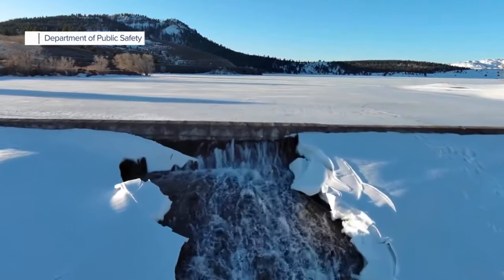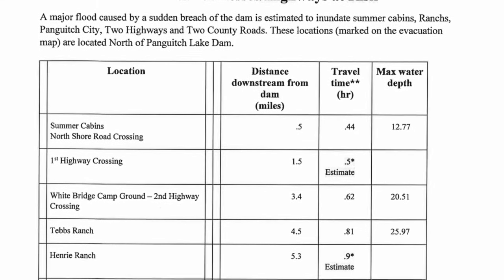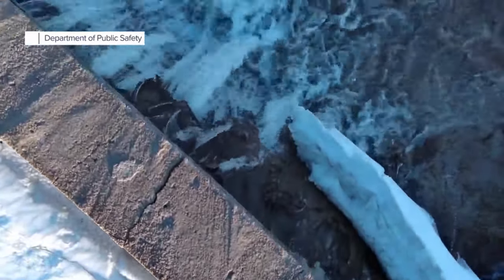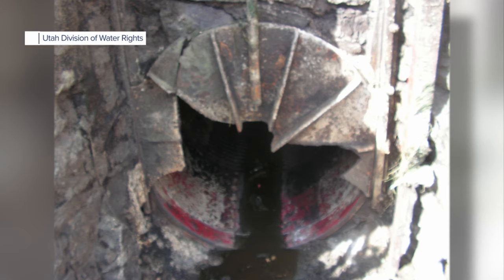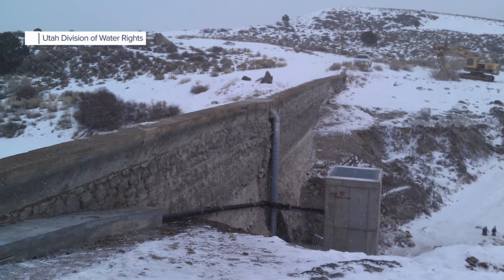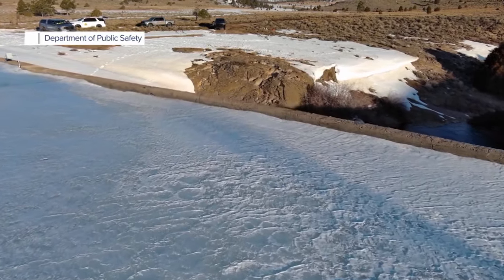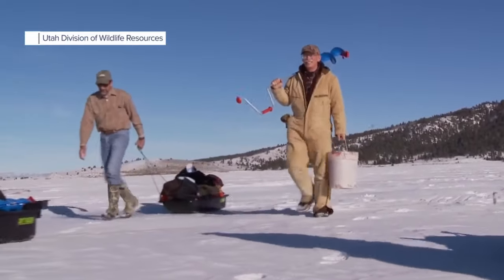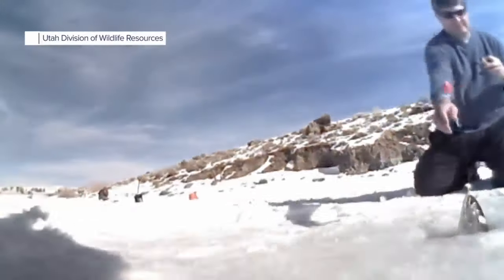Here's how catastrophic a Panguitch Lake Dam break could be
Taking a look at the map included in Garfield County's emergency plan surrounding the current situation at Panguitch Lake Dam, and you can see how a catastrophic breach would send a rush of water downhill 15 miles away to the town of Panguitch with a population of 1,700.